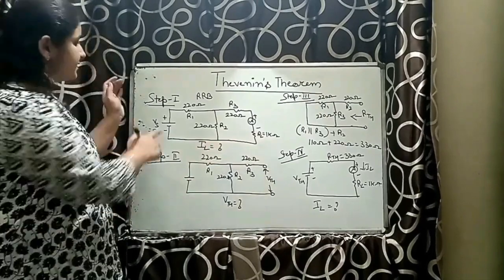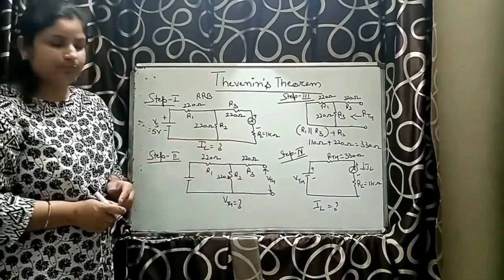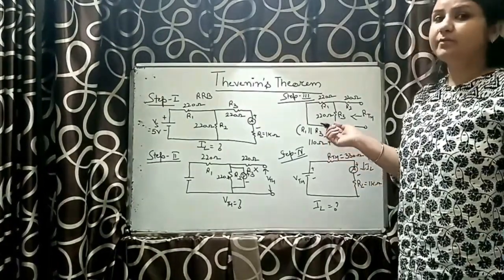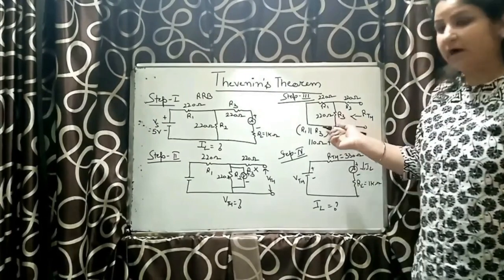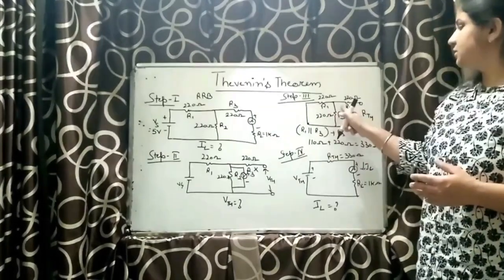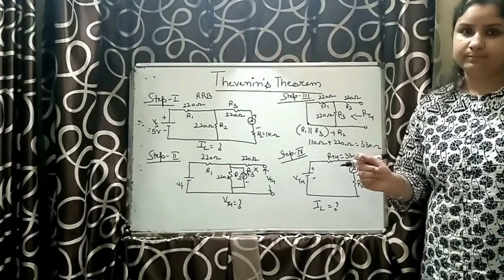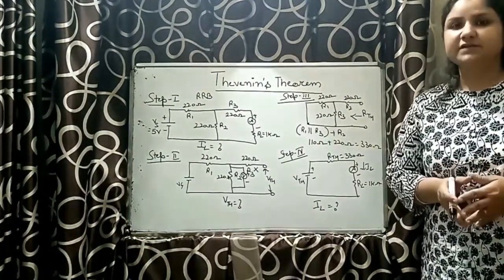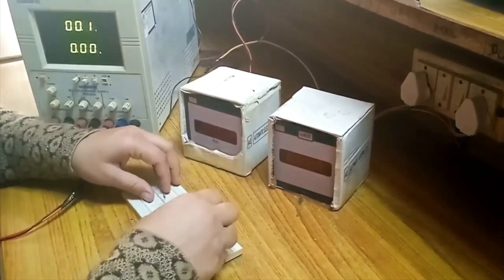Thevenin Theorem Practical